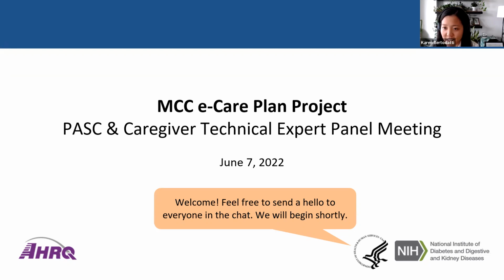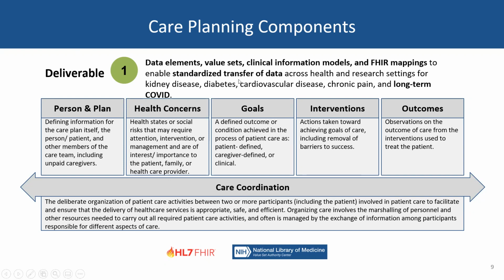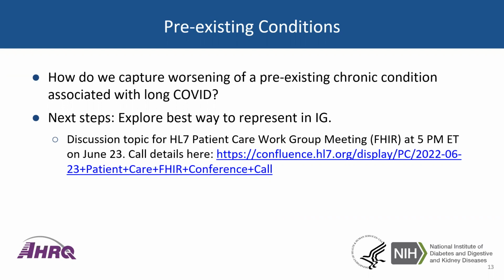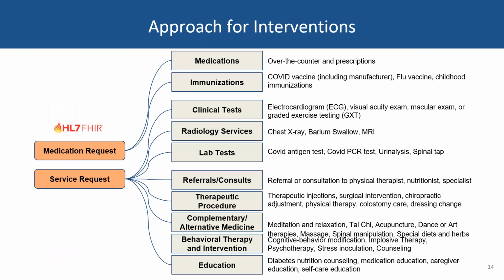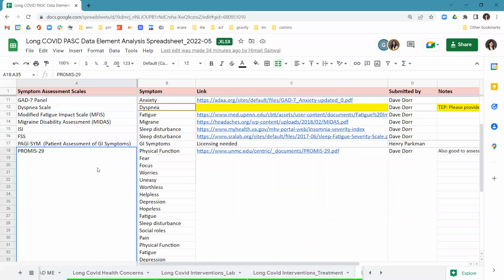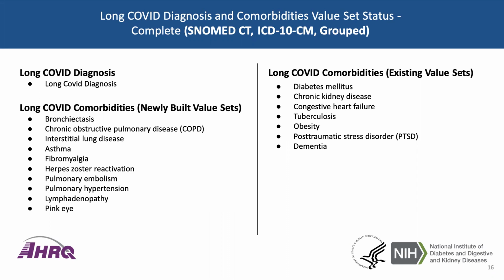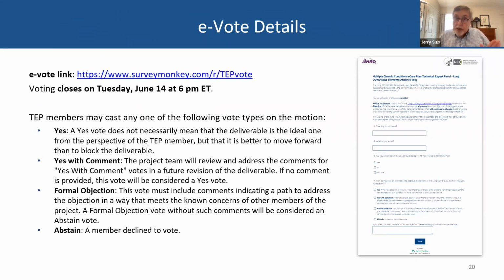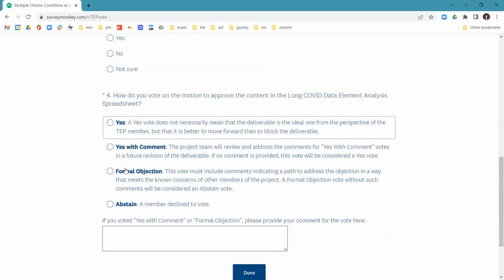MCC eCare Plan Project | PASC & Caregiver TEP Meeting - June 7, 2022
A recording of the PASC & Caregiver TEP Monthly Meeting that took place on June 7, 2022. The PASC & Caregiver TEP was convened to inform e-care planning for individuals with multiple chronic conditions.